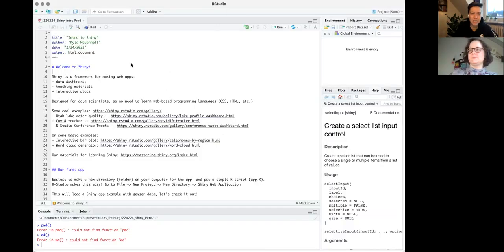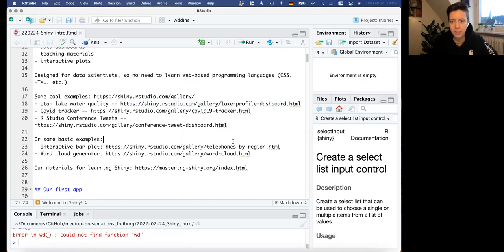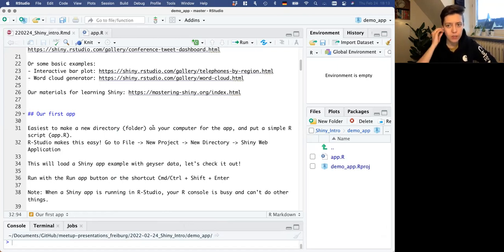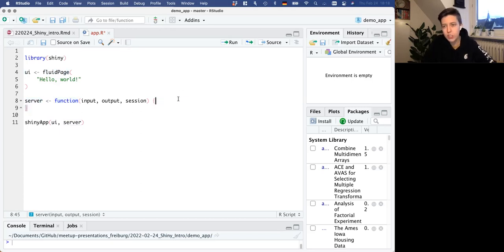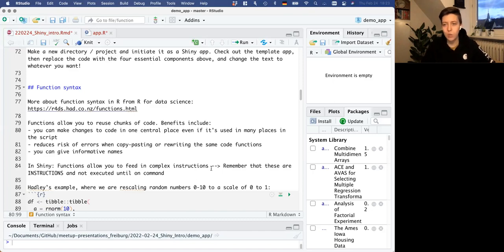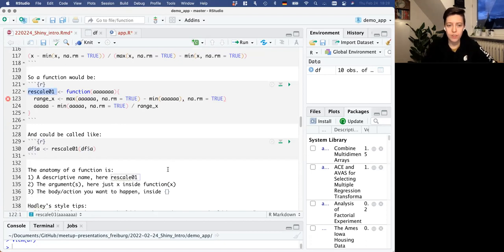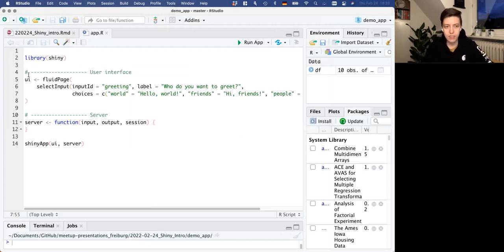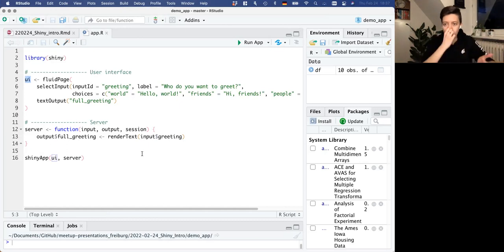R-Ladies Freiburg (English) - Intro to Shiny: Interactive Dashboards for Beginners!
Taught by Kyla McConnell (@McConnellKyla), PhD student at the University of Freiburg.

Interactive, online dashboards for your plots and models is easy with the R package Shiny! No need to learn HTML, CSS, or any web-based programming language -- you can make a dashboard to host online entirely through R and R-Studio. In this workshop, we'll explore the basics of your first Shiny app, drawing from the book Mastering Shiny by Hadley Wickham. We'll look at the essential components of any Shiny app and start to play with interactivity, so the users of your dashboard can change input values. This is the first of a couple workshops on Shiny by R-Ladies Freiburg.